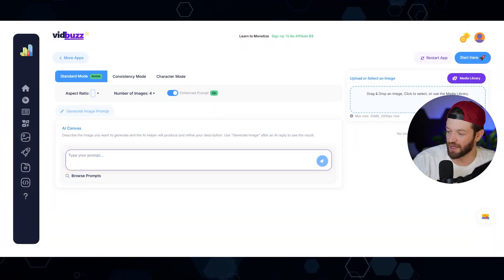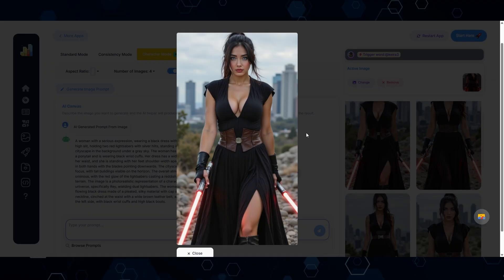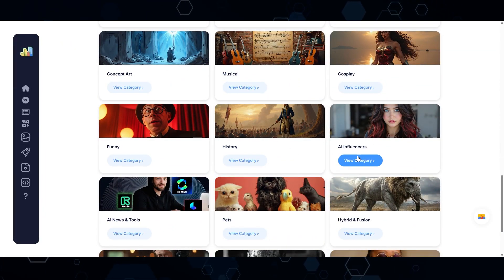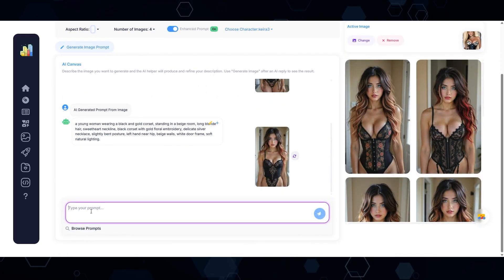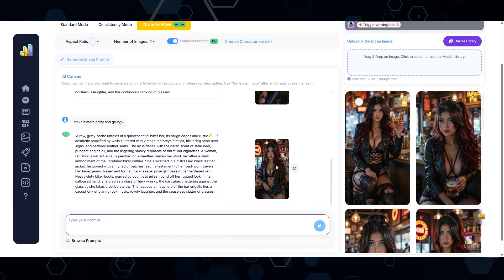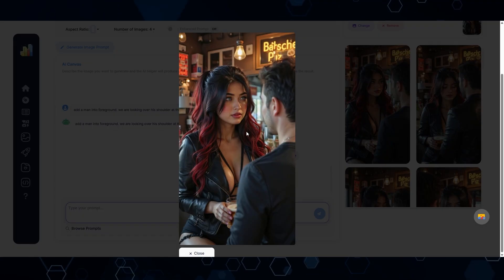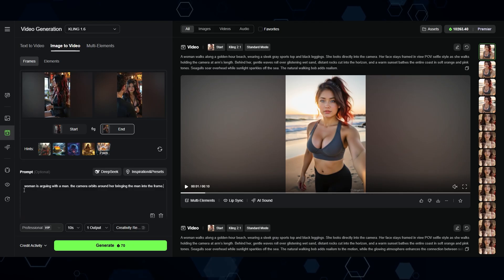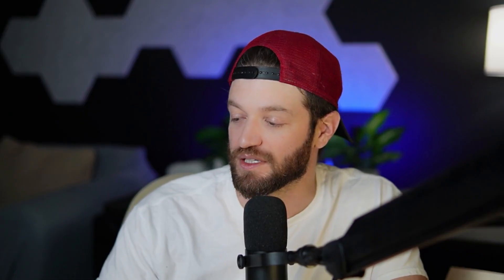How I Make Viral AI Influencers In Minutes with Vidbuzz.io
This is the easiest and fastest way to make AI influencers and reproduce viral ideas instantly using Vidbuzz.

👇(VidBuzz) Track, Discover, & Re-create all the BEST AI viral niches easily